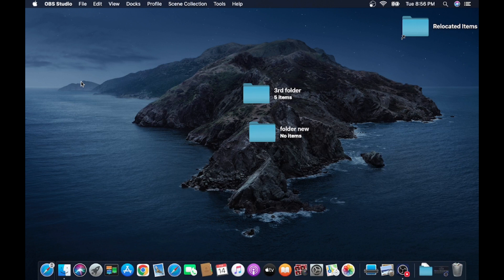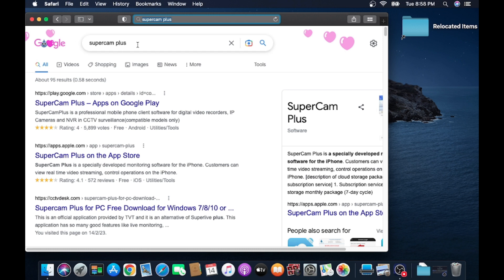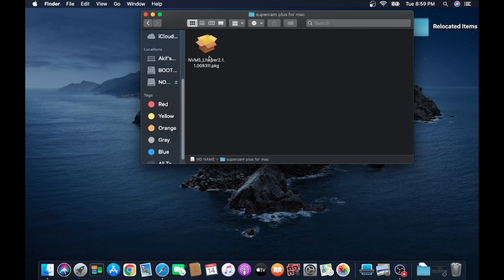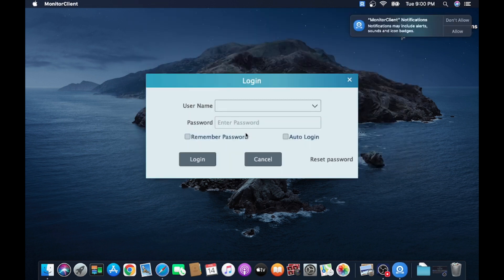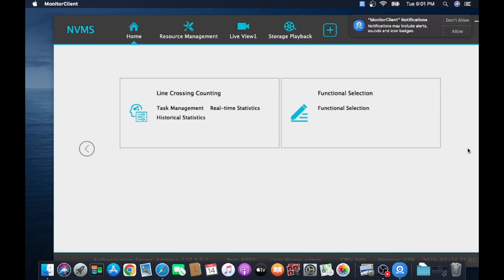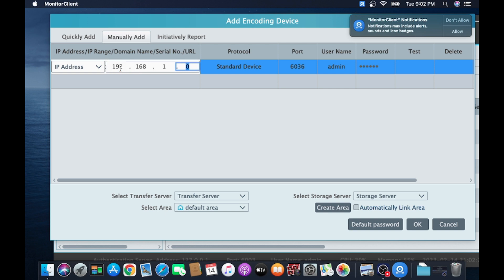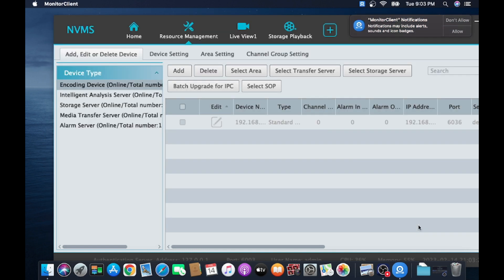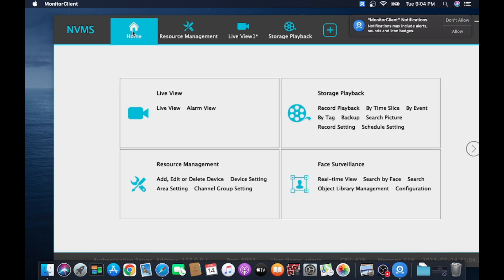SuperCam Plus For Mac | Configuration Of SuperCam Plus For Mac App For Remote Monitoring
SuperCam Plus For Mac is a world-famous TVT brand application. It is a security surveillance software used for Windows & Mac. We will guide you in this video regarding the SuperCam Plus For Mac configuration on Mac devices. This CMS software allows users to monitor CCTV devices from remote areas. The ‘Supercam plus for PC’ app’s complete configuration is illustrated in the video in three steps. Kindly watch the complete video and understand the process for Mac. The narration and other important suggestions are mentioned on the screen. This TVT company software is highly regarded. There is a close to a million users of this application. The staggering number shows its importance.

We create educational videos for tutorial purposes. These videos are created to inform and educate Macbook users about its various features and functions. We also help our viewers with various tips and tricks to use their Apple gadgets more efficiently. The images and descriptions used are purely for descriptive purposes. We take care of all the infringement policies and rules. Any similarity found anywhere is purely coincidental.